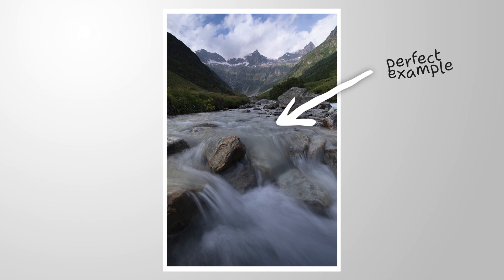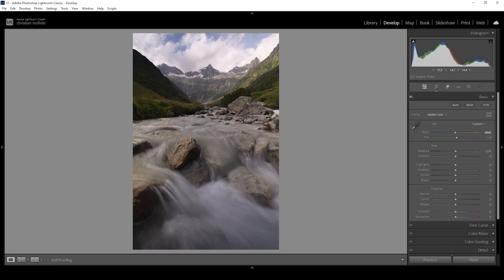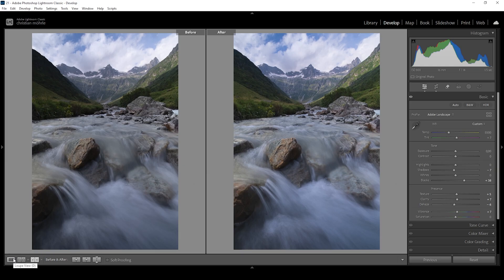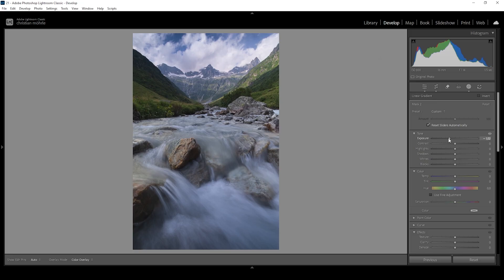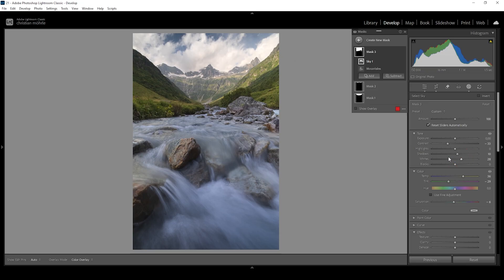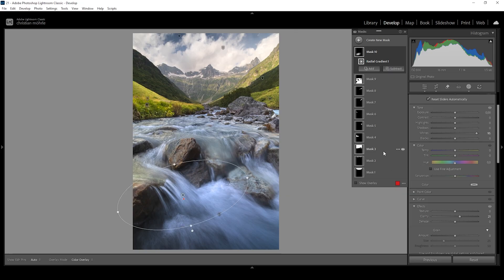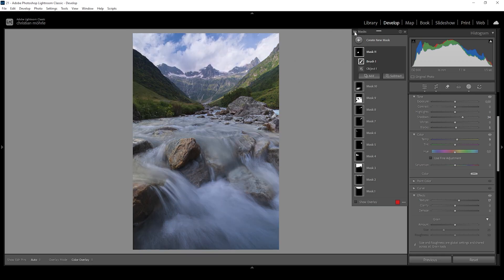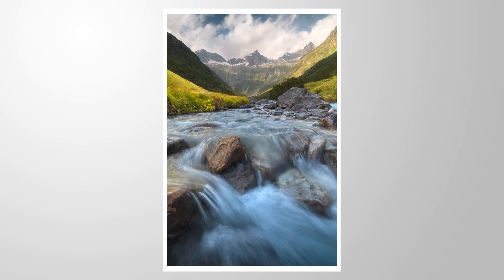The POWER of MASKING in LIGHTROOM!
Let me show you the importance of Masking in Lightroom!

Feel free to follow along this Lightroom Tutorial by downloading the raw photo

▶️ Camera Bag

0:00 Intro
0:13 Basic Adjustments
3:03 Masking
14:35 Color Grading
16:06 Sharpening